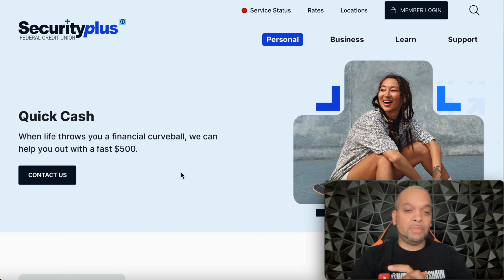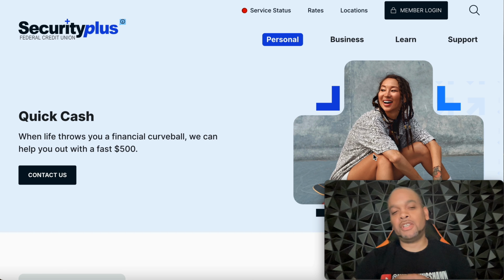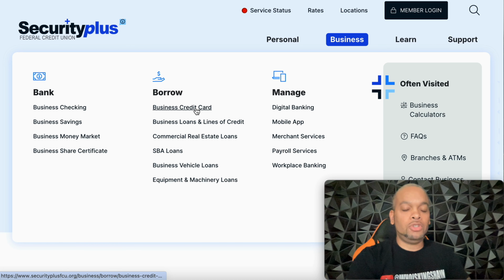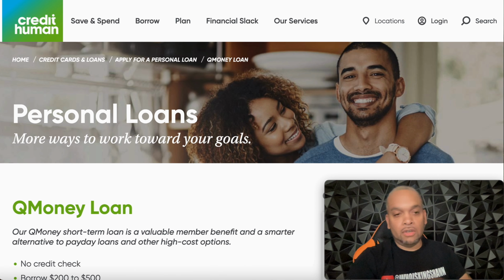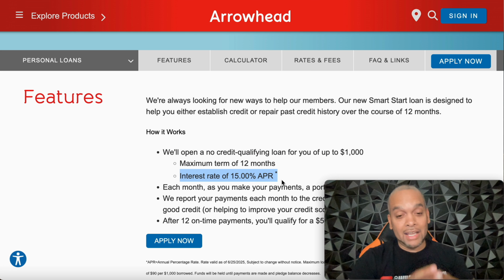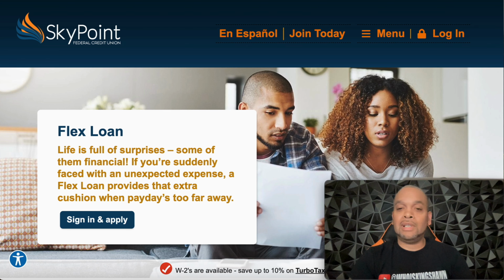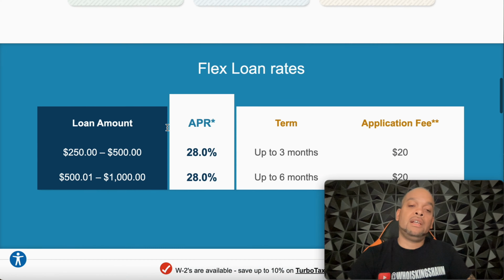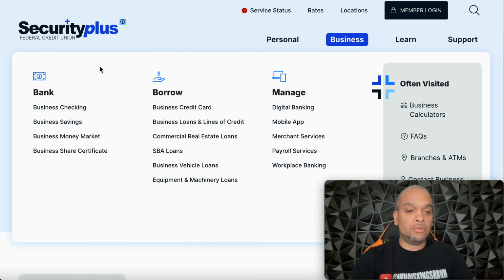5 Personal Loan Approvals For People With Low Credit Scores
Loan Approvals For People With Low Credit Scores

ULTIMATE CREDIT REPAIR GUIDE ( E-BOOK )

BUSINESS GUIDE TO BUILDING WEALTH STEP BY STEP ( E-BOOK )

WHOISKINGSHAWN

MISSION LANE CREDIT CARD PRE-APPROVAL 👇🏼👇🏼👇🏼

ROBINHOOD APP👇🏼👇🏼👇🏼
Sign up for Robinhood with my link and we'll both pick our own gift stock 🎁